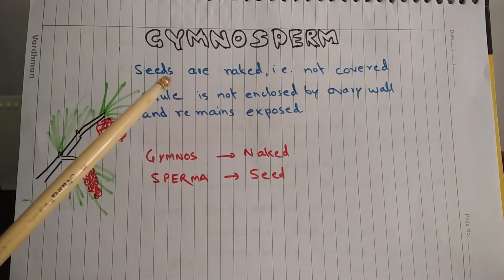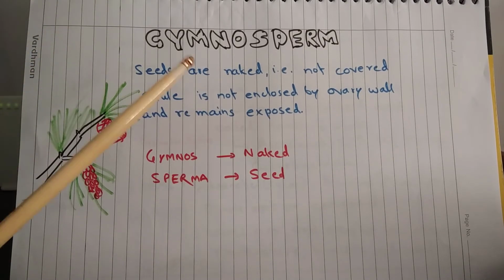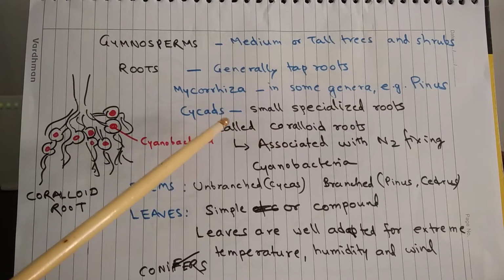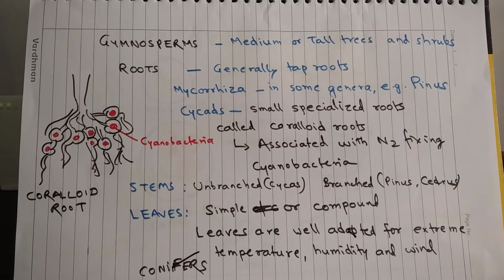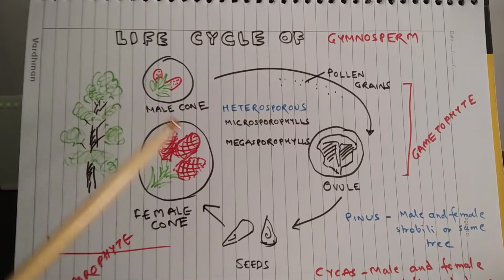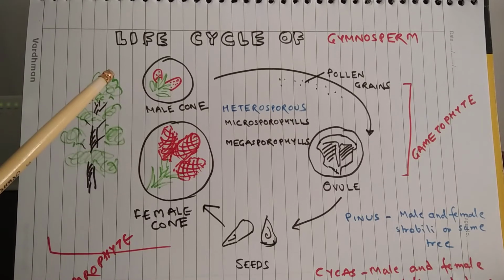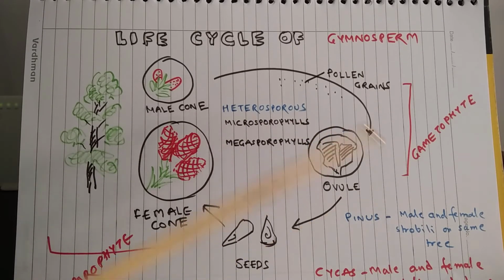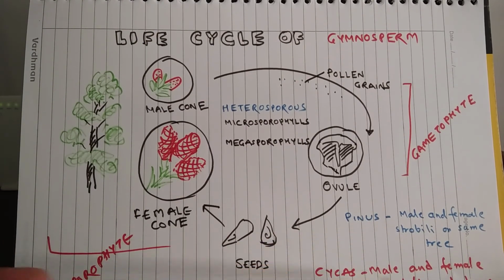Life Cycle of Gymnosperm?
Gymnosperm contains plants which make seeds but seeds are naked, i.e without cover in these plants.
This lesson is suitable for class 11 biology.